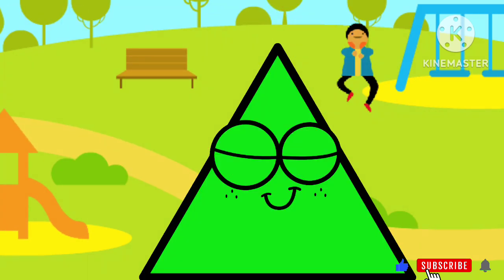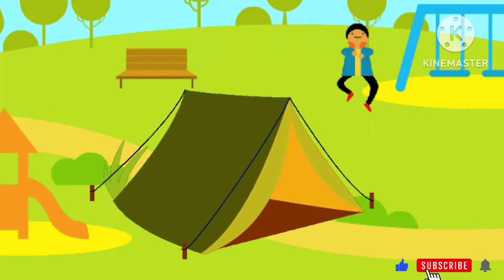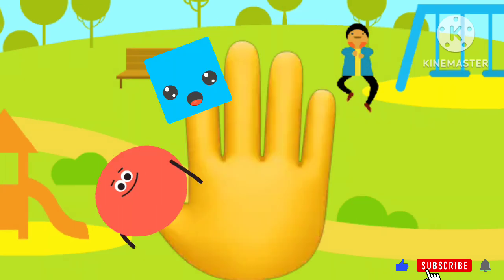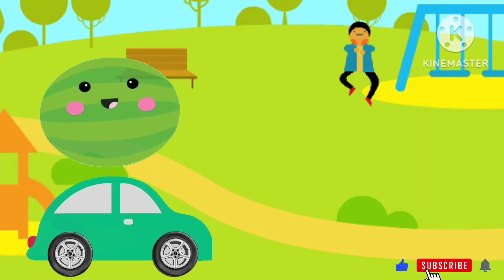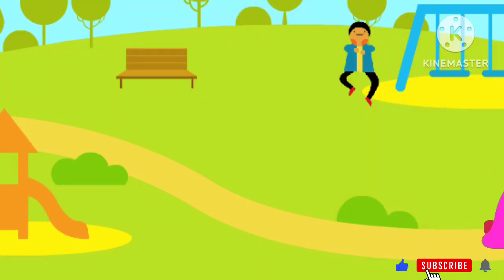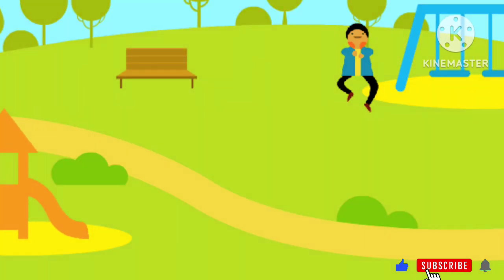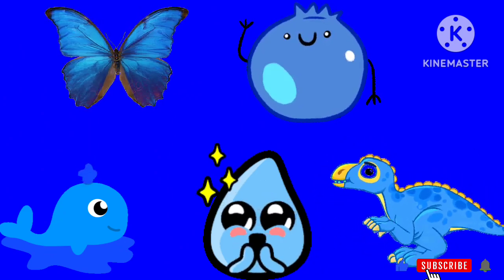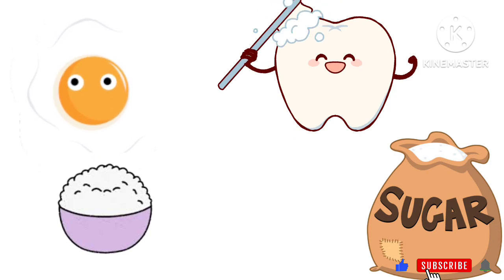Best Learning Videos for Toddlers|Learning Colors and Shapes for Kids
Best Learning Videos for Toddlers|Learning Colors and Shapes for Kids#toycar#shapes#colors#kidsvideo#nurseryrhymes#toddlers#childrens#preschool#kindergarten#kids

Phonics song

Let's learn the colours

Learn number 1 to 10 count In English

Sare jahan se achha hindustan hamara patriotic song

Nanha Munna Rahi Hu Hindi patriotic songs

Baby SHARK Doo Doo Baby Shark rhymes

Five Little Monkeys Jumping On The Bed

Jhonny Jhonny yes papa rhymes

Old MacDonald had farm Nursary rhymes

Wheels on the bus round a round

ABCD Phonics song & Rhymes

Baba black sheep sheep 🐑 Nursary rhymes

Aloo Kachaloo Beta Kahan Gaye the hindi Nursary rhymes